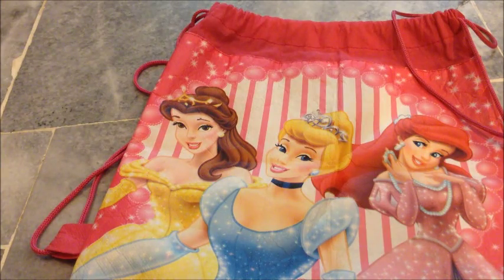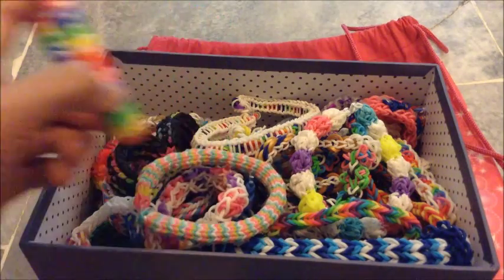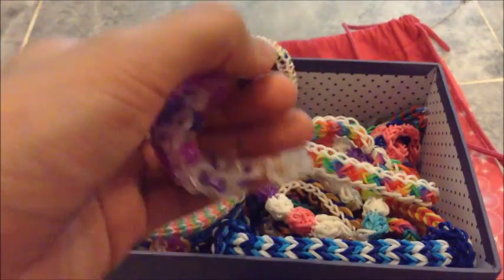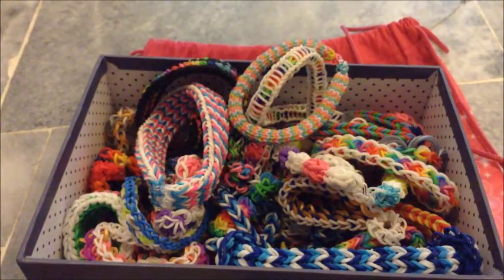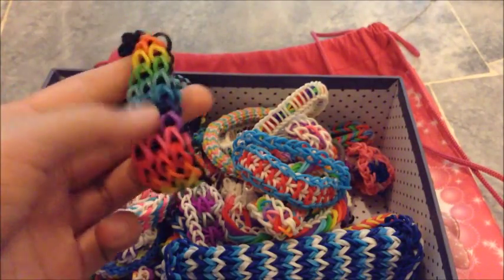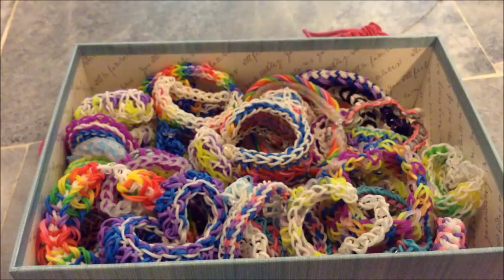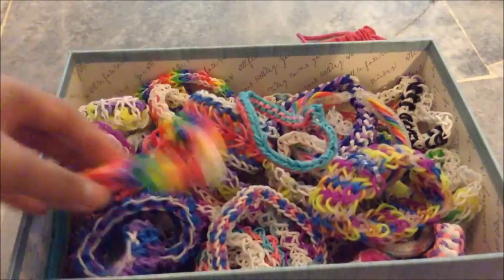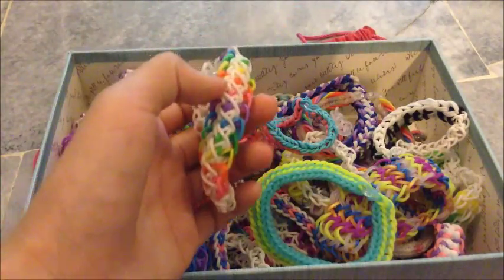rubberband bracelet collection-tutorialbybeka 21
hi guys. so this is a video of my rubberband bracelet. hope u guys like it. if u guys want to know the names of the bracelet that i showed u, you can just write it down. bye